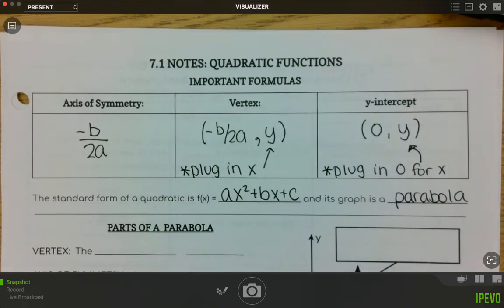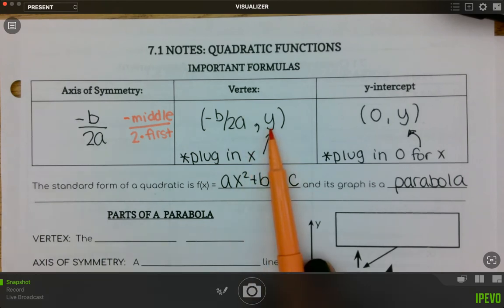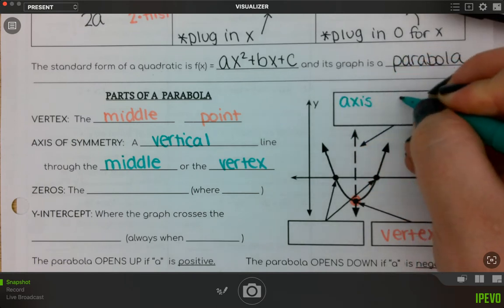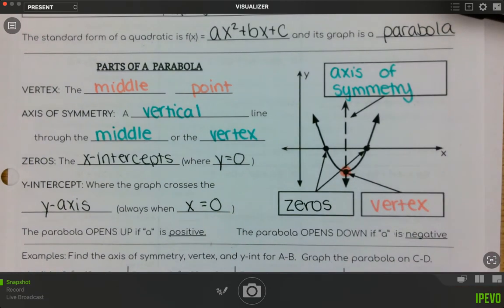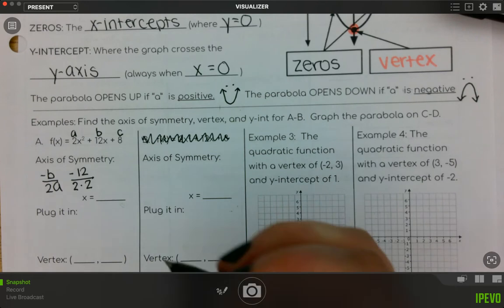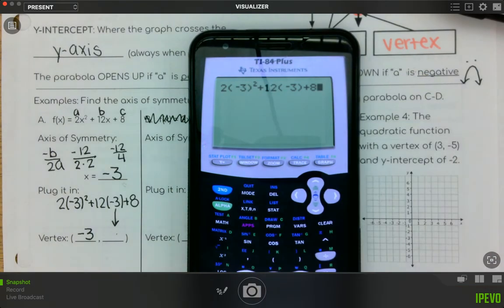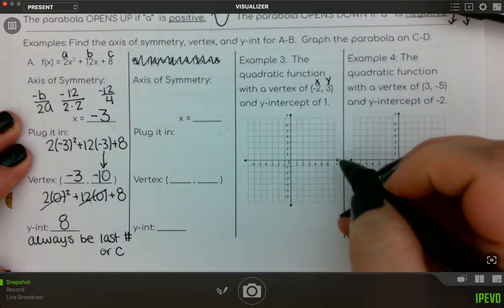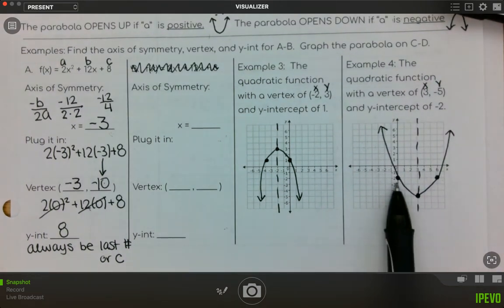7.1 Notes (A1)